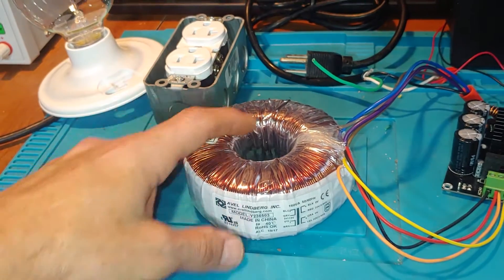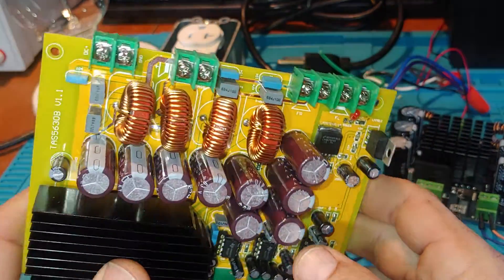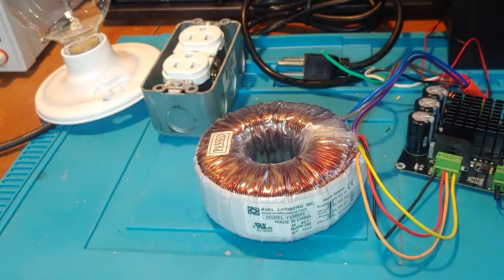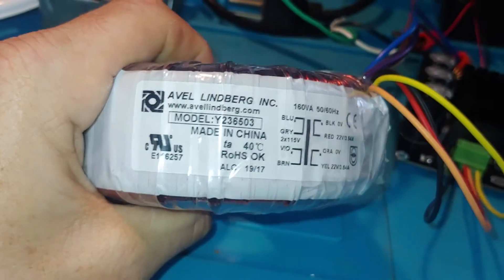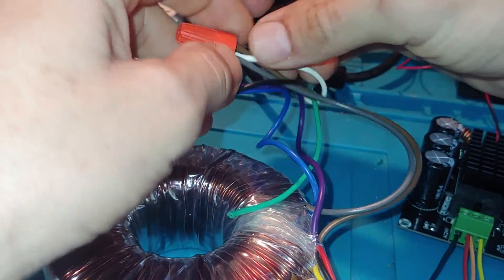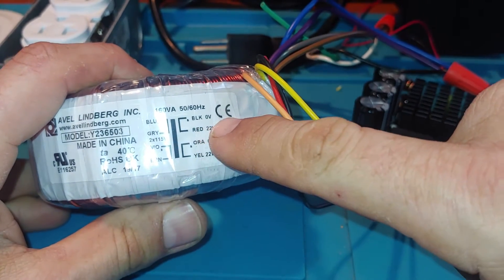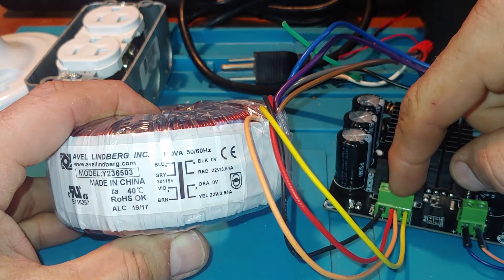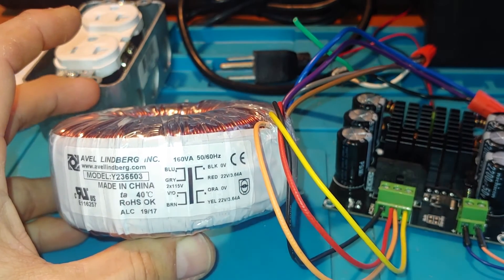Avel Lindberg Toroidal Transformer Wiring (Dual Secondaries to Center Tapped)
Just a quick description of how to connect these Avel Lindberg toroidal transformers with dual secondary windings to audio amplifier boards which are designed for center tapped transformers.